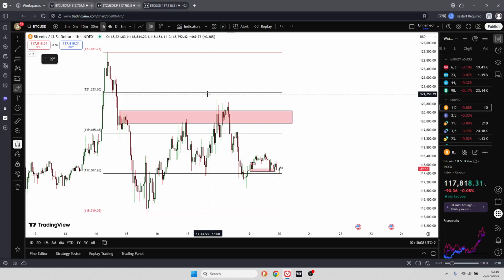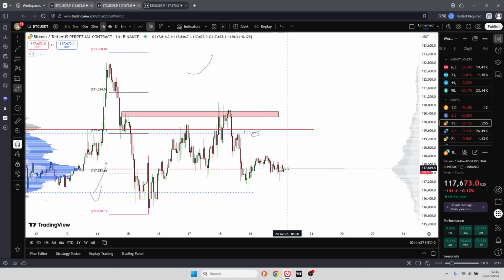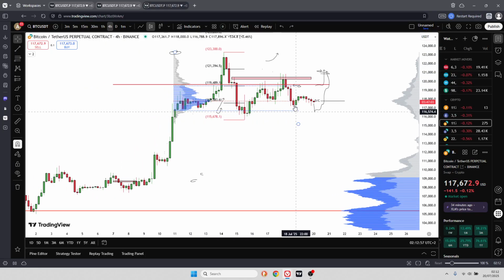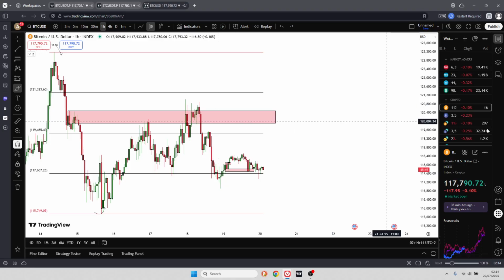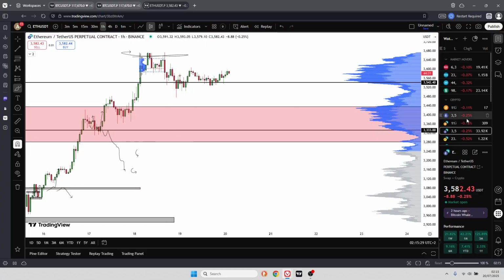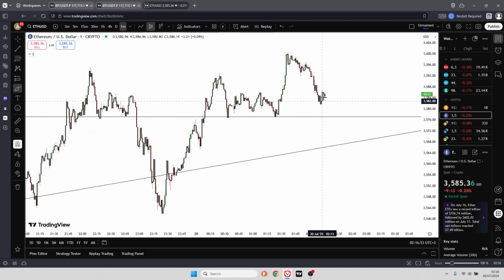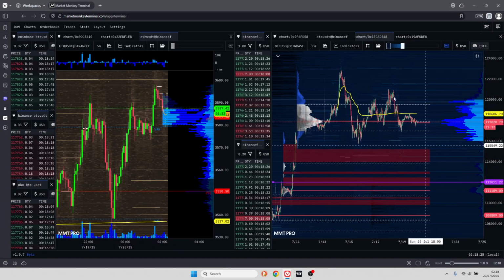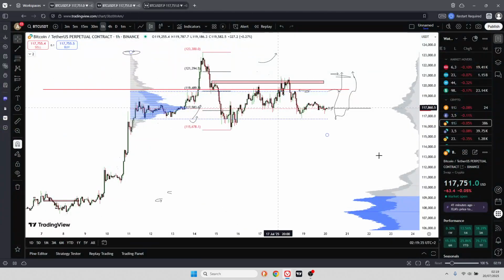CRYPTO Daily market outlook "SUNDAY POSITIONING WHAT TO LOOK OUT FOR"